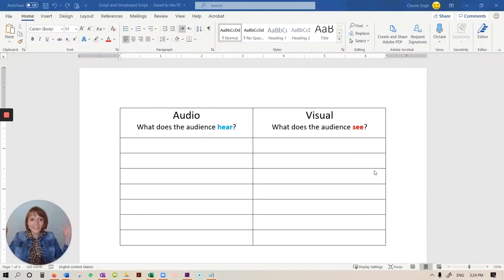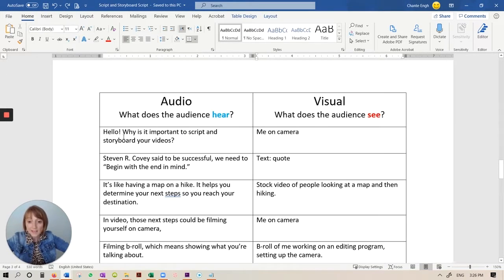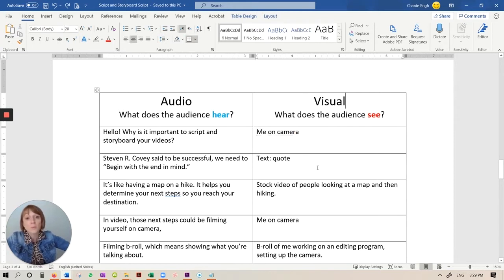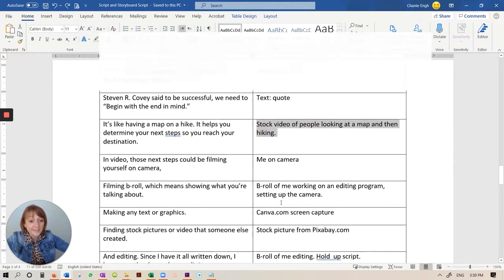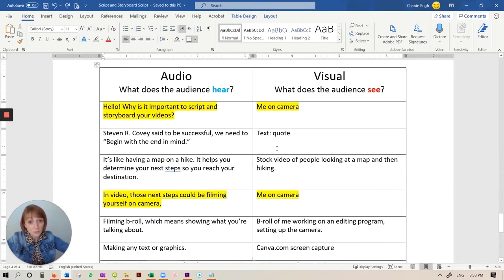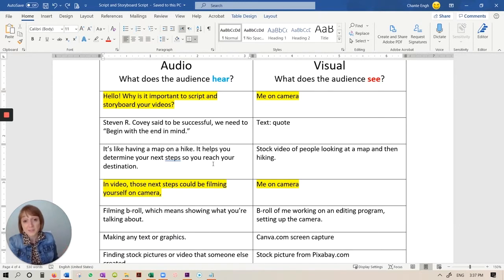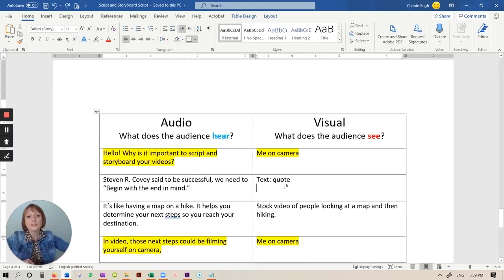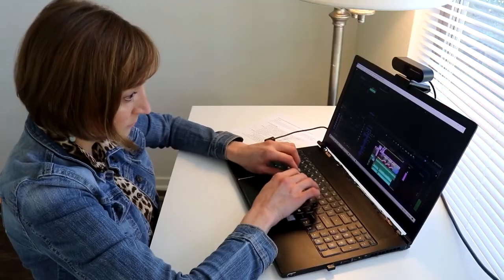Simplest Script: How to Plan a Produced Video: Narration, Stock Media, Graphics, Music etc.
Save yourself time by scripting out your video before you start filming! This simple scripting method will help you focus your time recording, searching for stock media, and recording voice-overs. It's the easiest place to start.